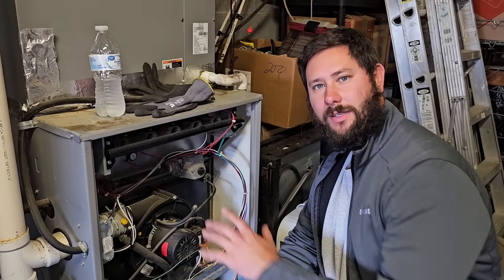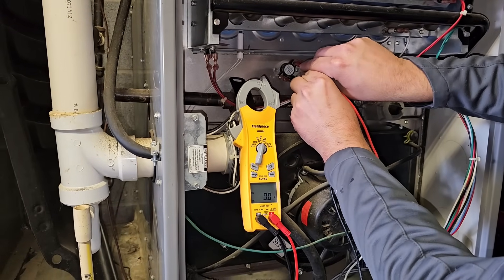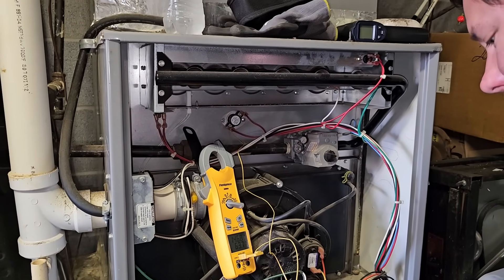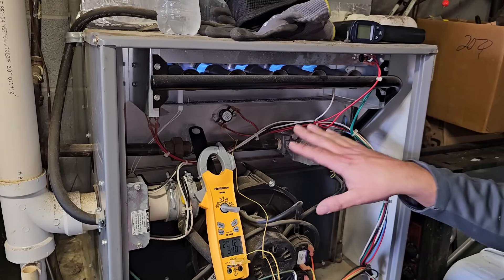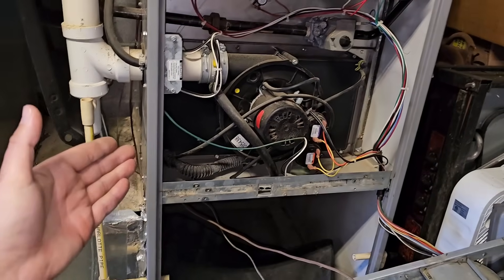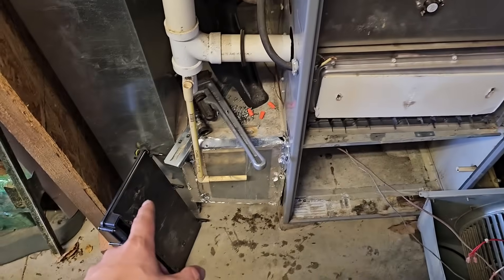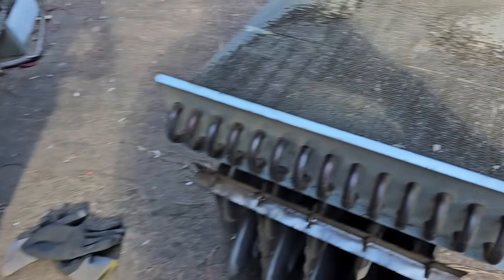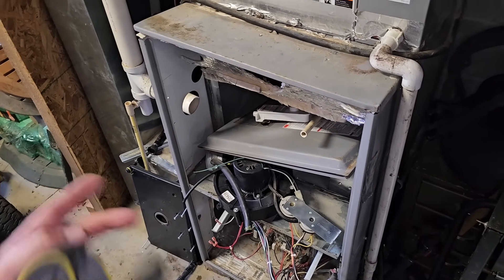Gas Furnace Turning Off? Here's What Might Be Happening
HVAC Tools
Klein Tools ET110 CO Meter, Carbon Monoxide Tester and Detector

Fieldpiece SCM4 Carbon Monoxide Detector

Fieldpiece SDMN6 Pressure Switch Tester